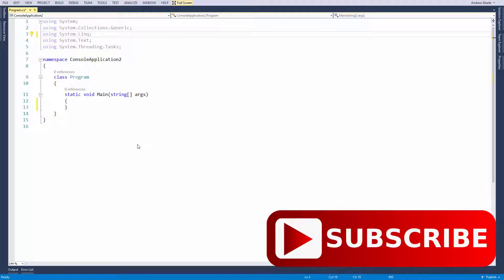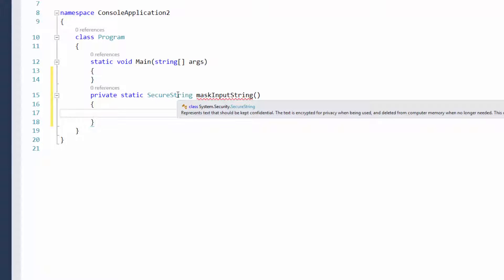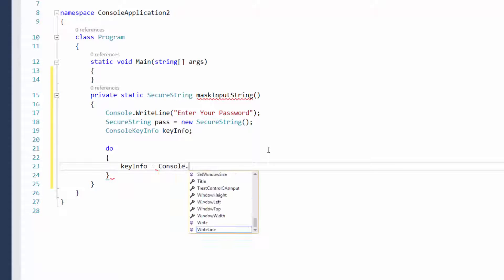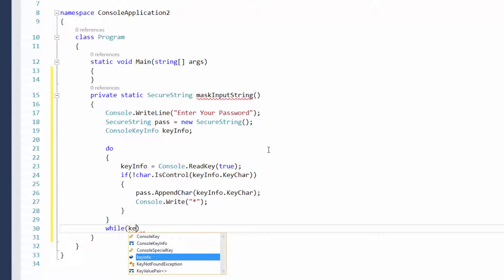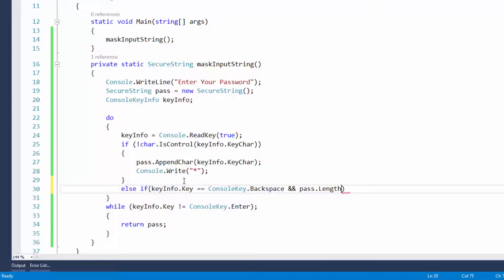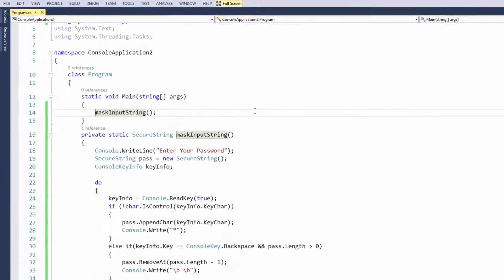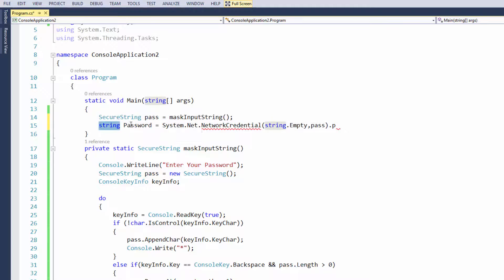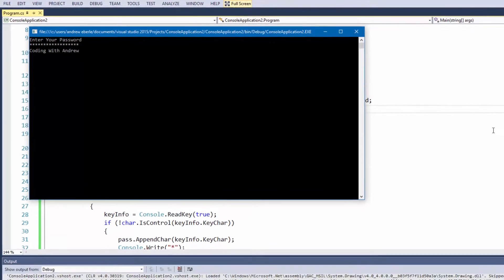C#: How To Replace Letters With Asterisks In Console - Password Protection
G'day guys, In this video I will show you how to replace the letters on a console application such as a password with asterisk symbols for password protection.